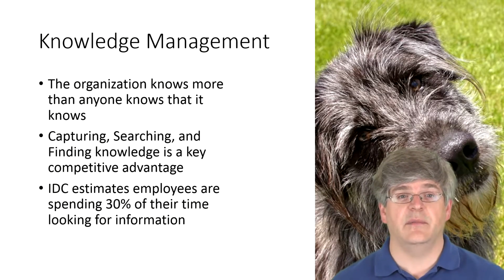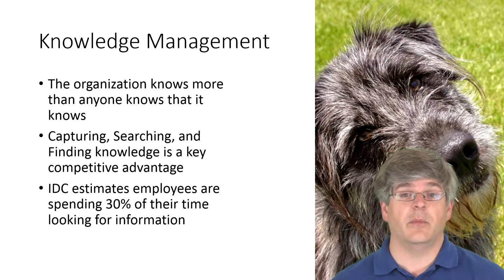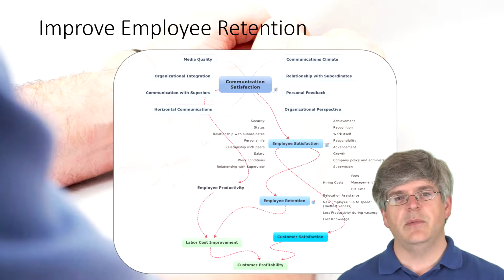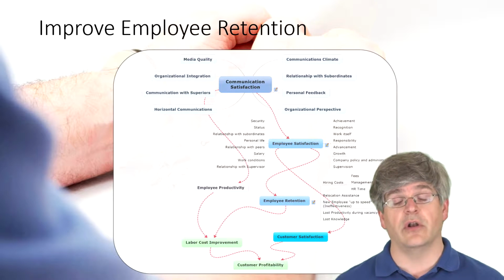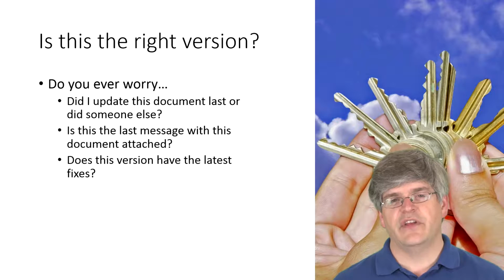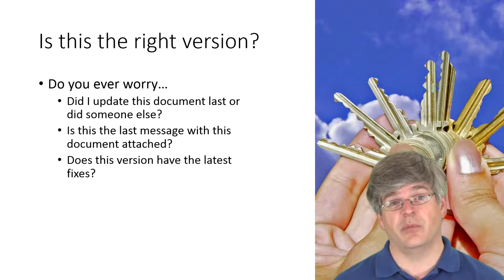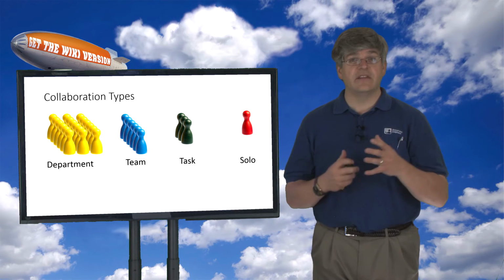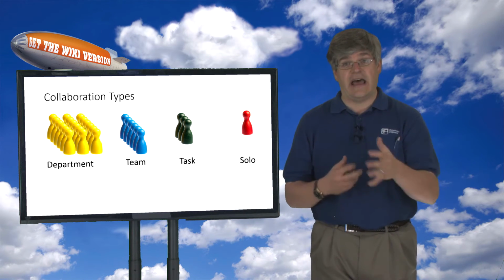Part 1 of the SharePoint Shepherd's Guide for End Users, Instructor Led Training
This is the very first part of our instructor led training for SharePoint.  I'm releasing this portion because it talks about what SharePoint is and why it can be important for organizations.  To learn more about the Shepherd's Guide and the offerings in the family